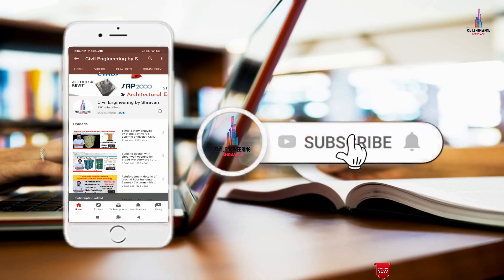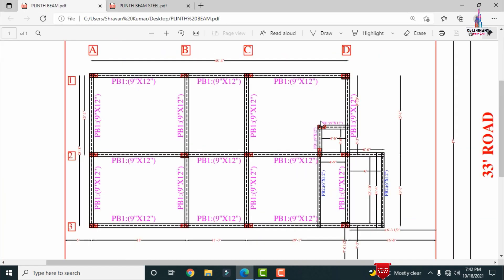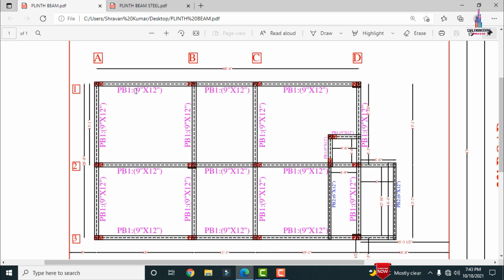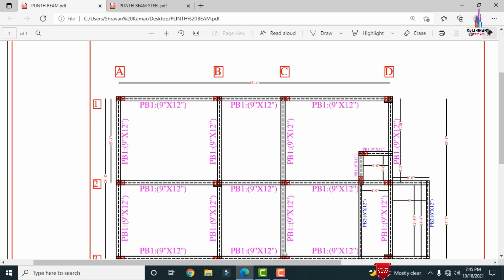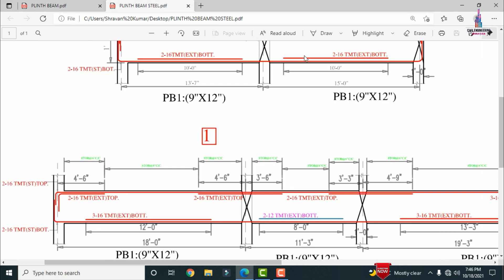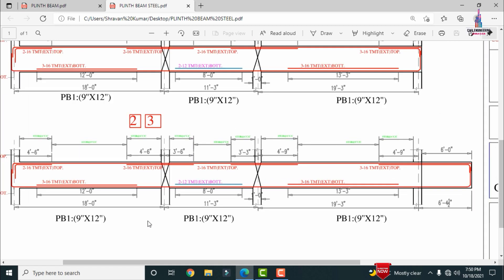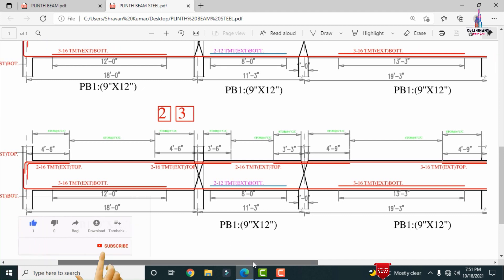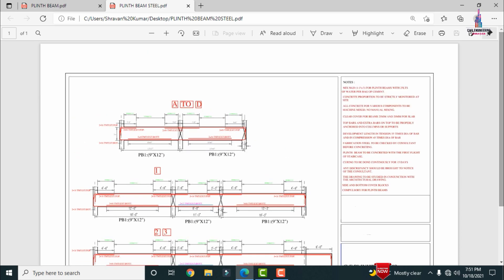Complete plinth beam reinforcement details of G+2 Building | civil engineering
Memberships link

In this Video lecture you are able to learn about Complete plinth beam reinforcement details of G+2 Building | civil engineering | Plinth beam |